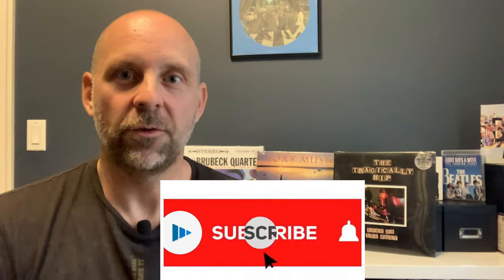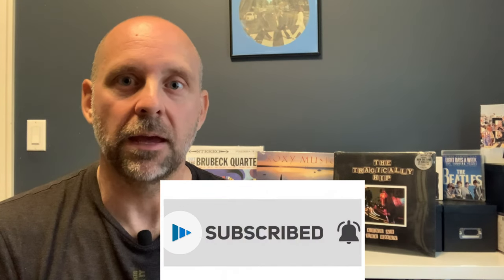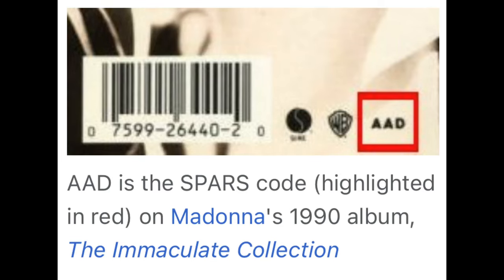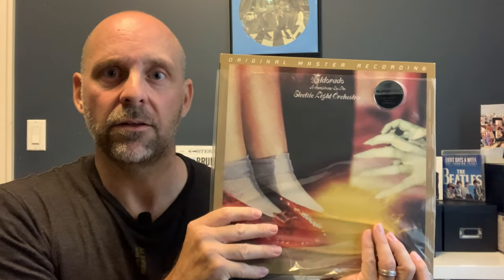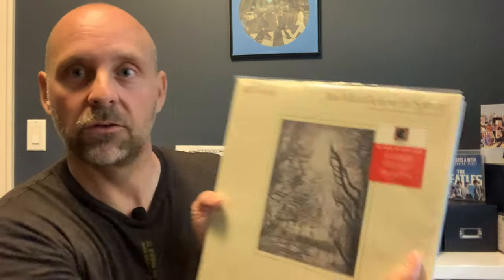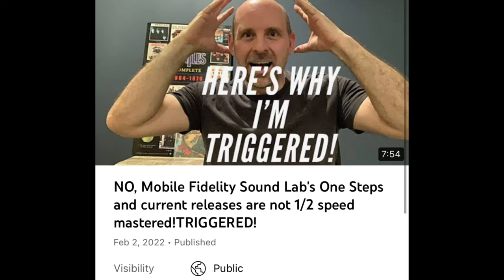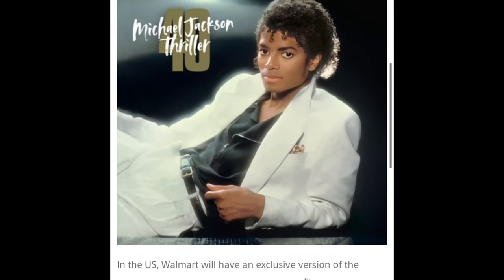MOFI DSDGATE! An industry standard MASTERING CHAIN must be implemented. Transparency for consumers!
Please join me as I discuss how the entire record industry can standardize their mastering chain transparency from source to mastering. We don't need a SPARS code.

Plus, is Bernie Grundman mastering the Walmart and Target 40th Anniversary Michael Jackson Thriller album? Find out here!